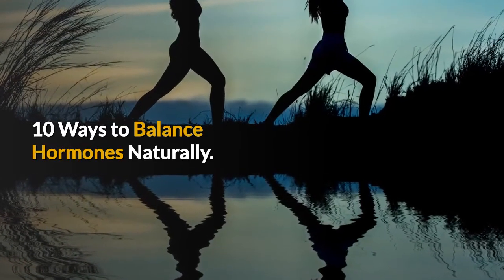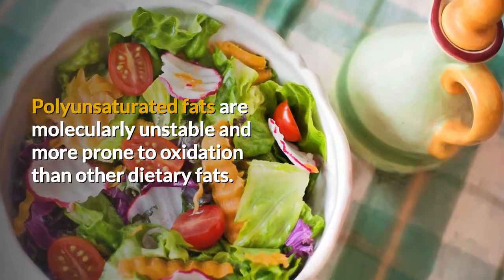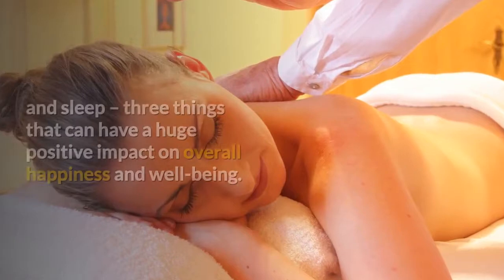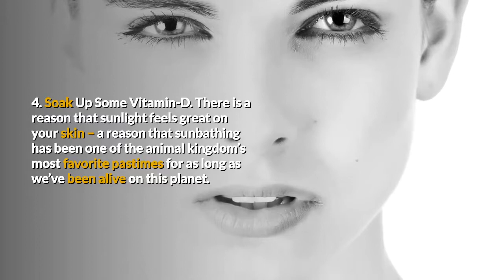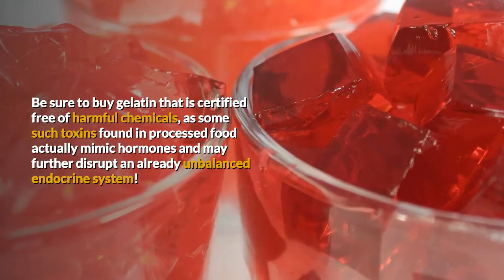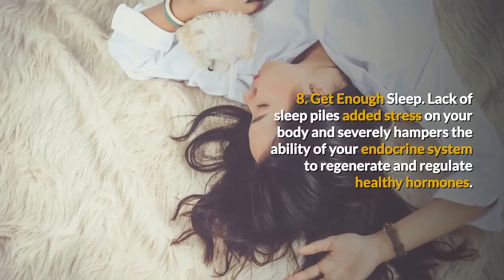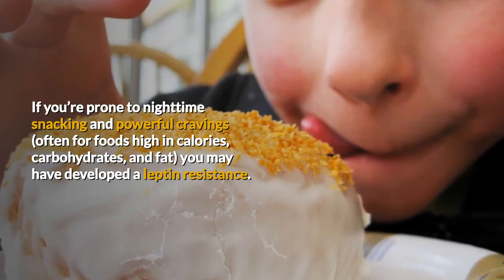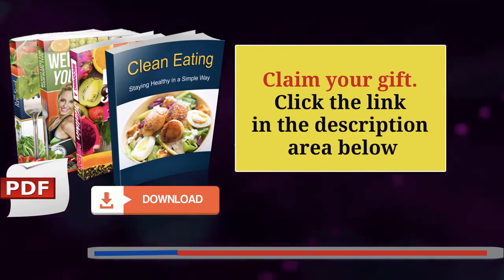10 Ways To Balance Hormones Naturally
10 Ways To Balance Hormones Naturally

Ref:

The materials and the information contained on Natural Remedies channel are provided for general and educational purposes only and do not constitute any legal, medical or other professional advice on any subject matter. None of the information on our videos is a substitute for a diagnosis and treatment by your health professional. Always seek the advice of your physician or other qualified health provider prior to starting any new diet or treatment and with any questions you may have regarding a medical condition. If you have or suspect that you have a medical problem, promptly contact your health care provide